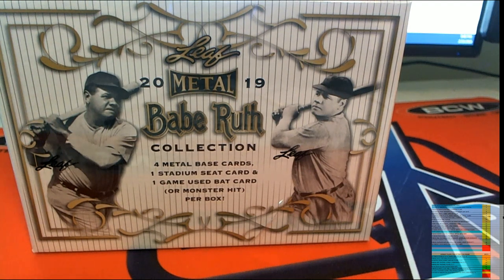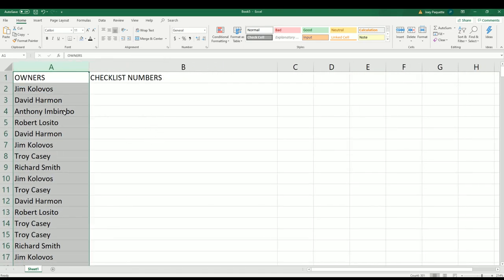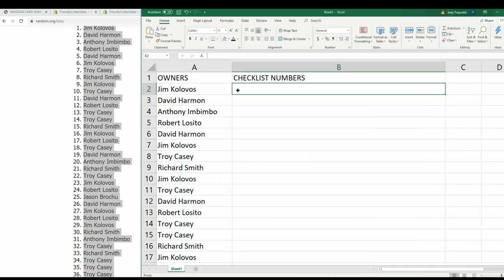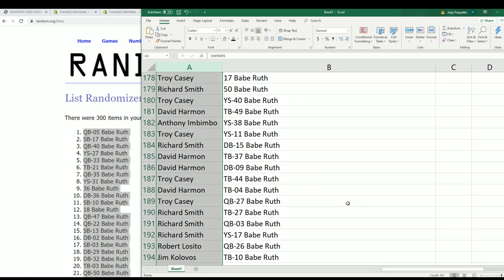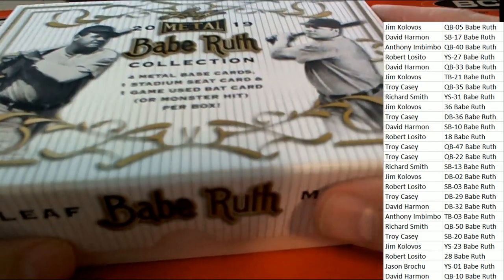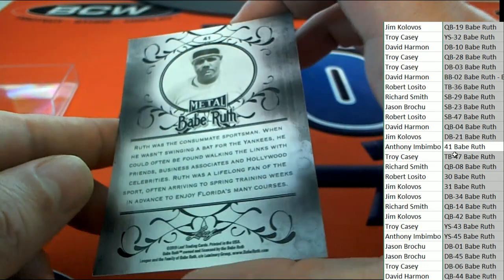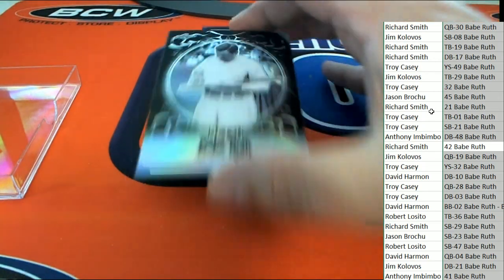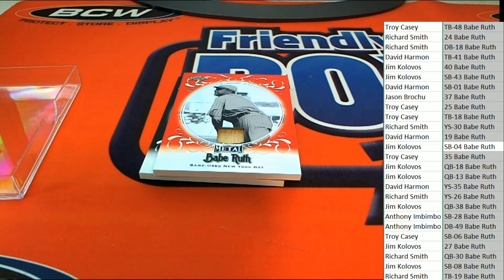2019 Leaf Metal Babe Ruth Collection Baseball Hobby Box ID RUTHRELIC222